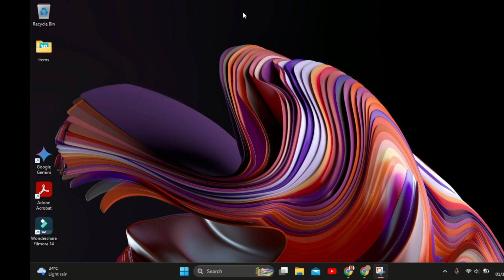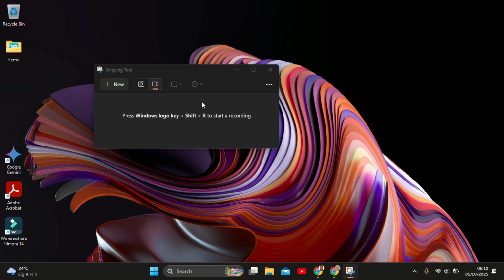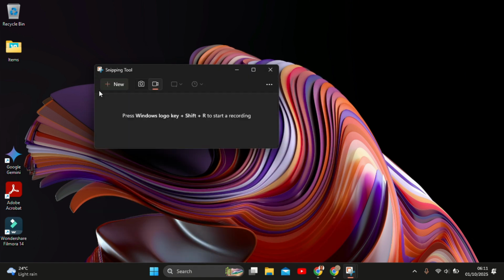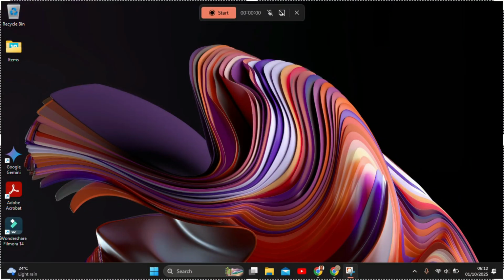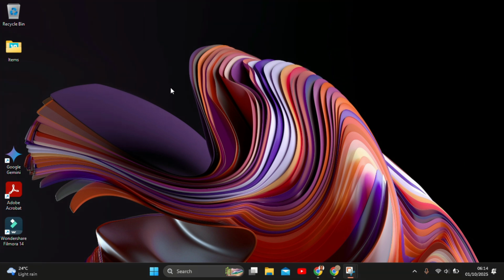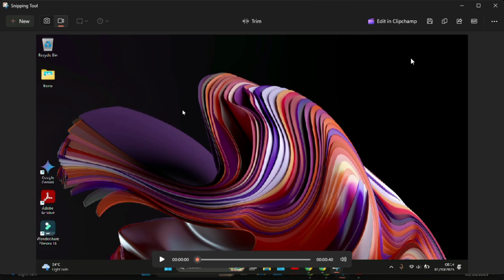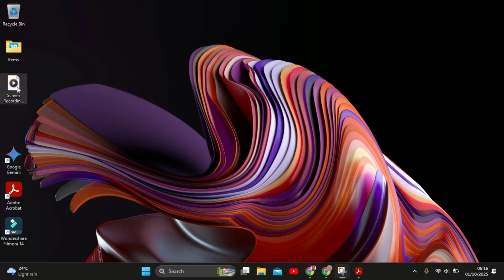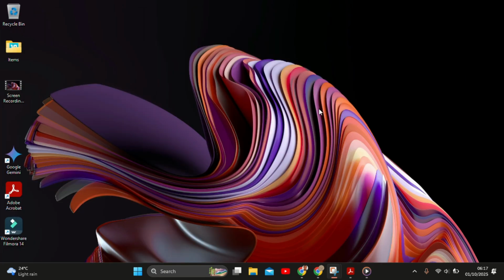How to Screen Record on Windows 11 with the Built-in Snipping Tool (Easy Tutorial!)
Tired of complex software? Learn how to screen record on Windows 11 for free using the built-in Snipping Tool!

This video provides a complete, step-by-step tutorial on using the native Snipping Tool application to create high-quality screen recordings on your Windows 11 PC. Whether you're making a tutorial, a presentation, or just need to show a friend something on your screen, this is the easiest method!

In this tutorial, you'll learn how to:

Access and open the Snipping Tool.

Change the save location for your recordings (e.g., to your Desktop).

Switch to record mode and select the screen area you want to capture.

Record your voice by unmuting the microphone.

Quickly open your recording for editing in Clipchamp (also built into Windows 11).

Save time and storage by using the powerful tools already on your computer!